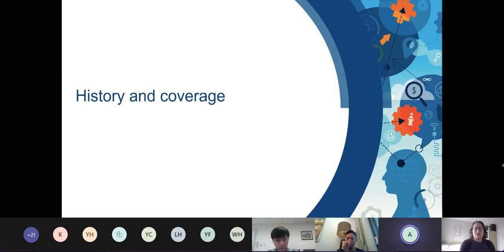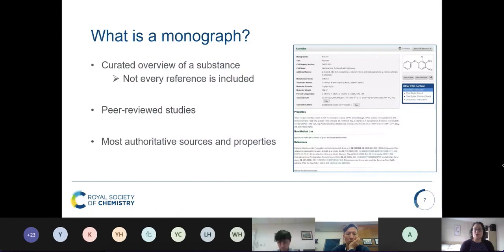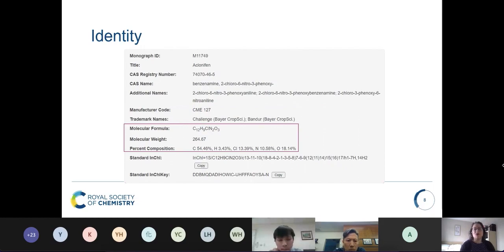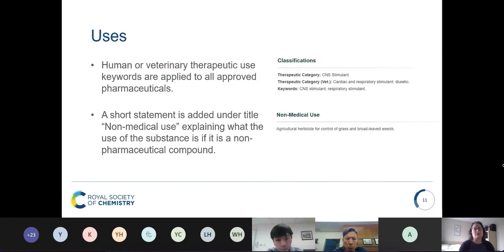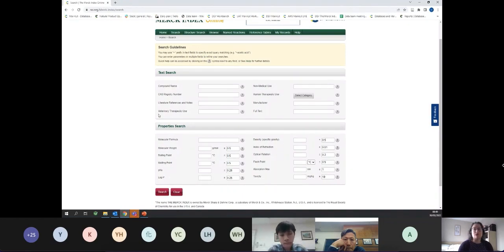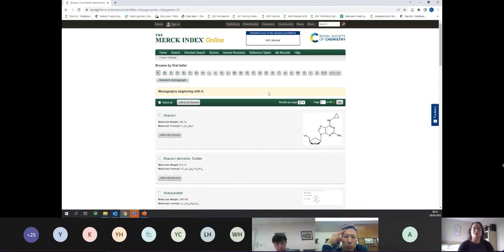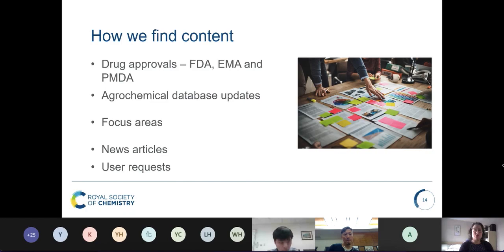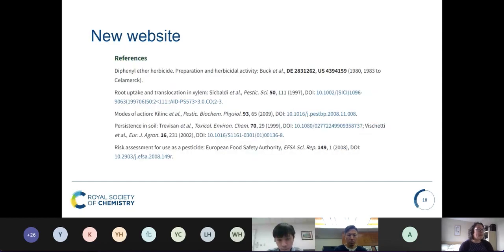MerckIndex 教育訓練